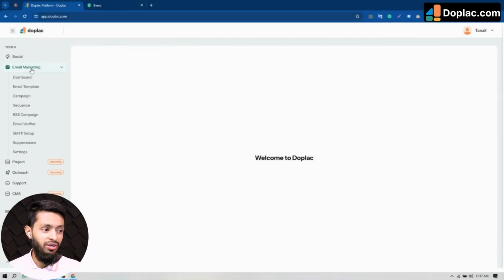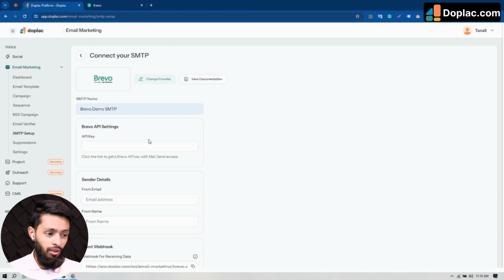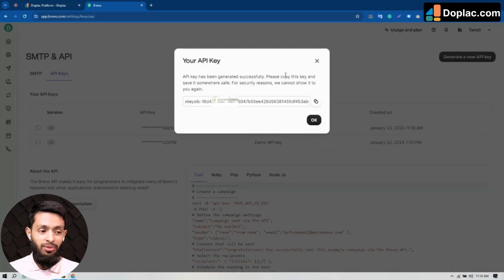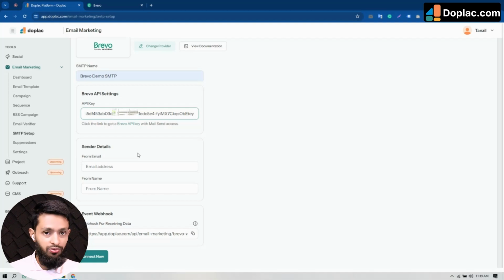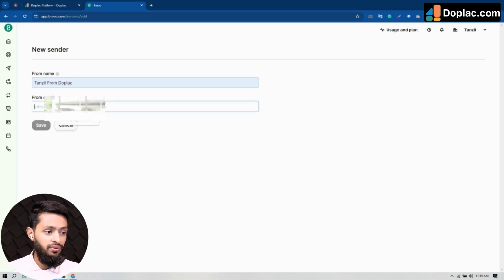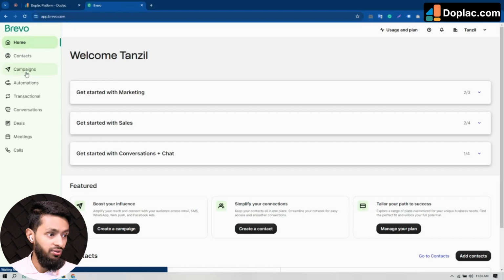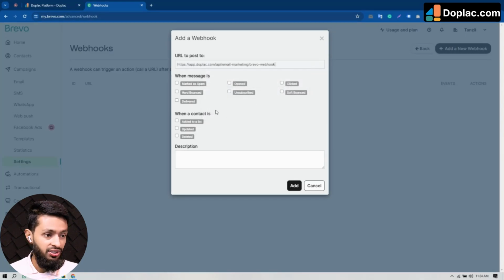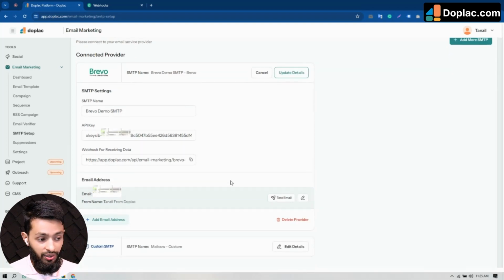Connect Your Brevo SMTP to Doplac | Doplac CRM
Unlock the full potential of Doplac Email Marketing by seamlessly connecting your Brevo SMTP server! In this step-by-step tutorial, we guide you through the process of integrating Brevo with Doplac, empowering you to kickstart effective email campaigns effortlessly.

Doplac CRM is a cloud-based customer relationship management software designed for agencies, e-commerce, digital download businesses, and SaaS providers.

It offers a comprehensive set of features for marketing, sales, and customer support, aiming to streamline operations and improve customer engagement.

Key aspects include an intuitive user interface, customization options, and a focus on security and reliability.

Overall, Doplac CRM empowers businesses to efficiently manage their workflows, enhance customer experiences, and drive growth in a secure and accessible platform.

Connect Your SMTPs to Doplac